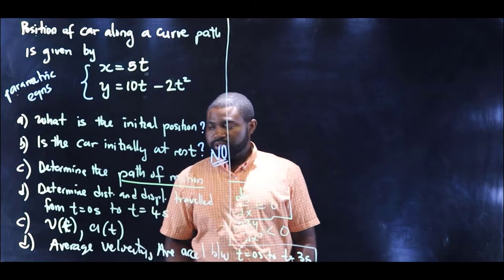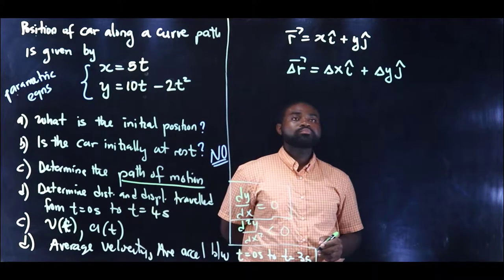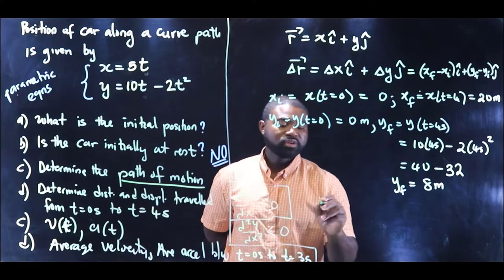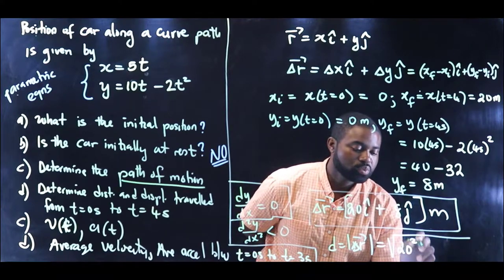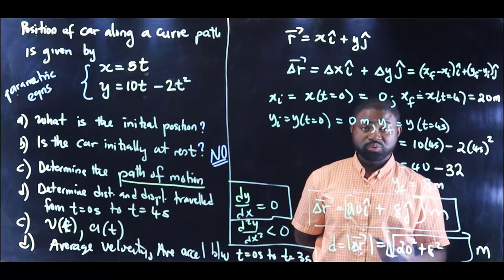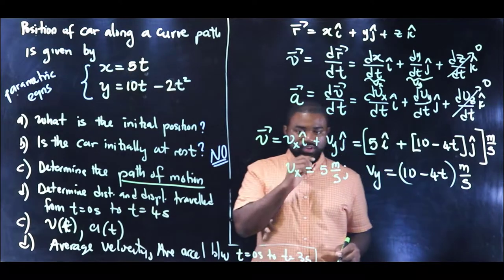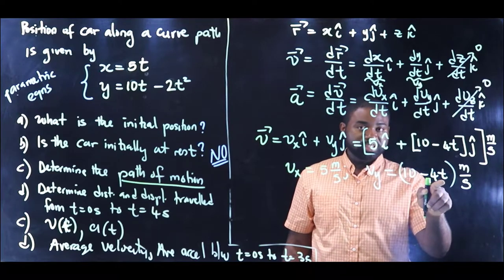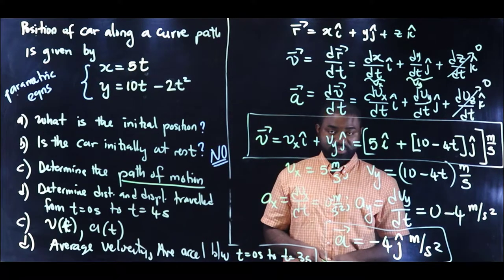Motion Along a Curved Plane Example Explained 2